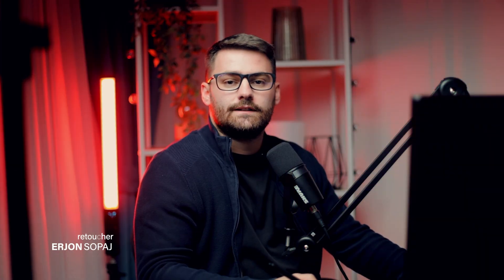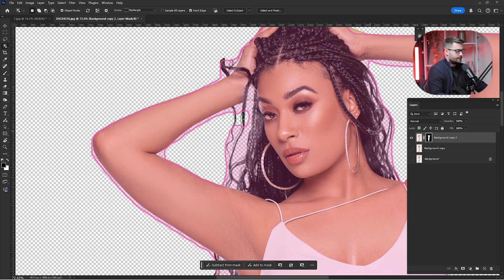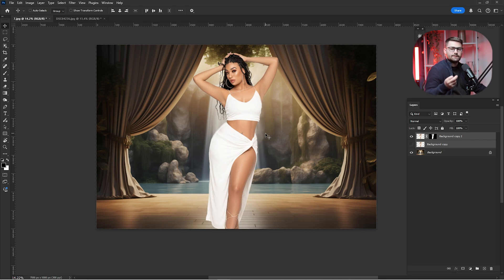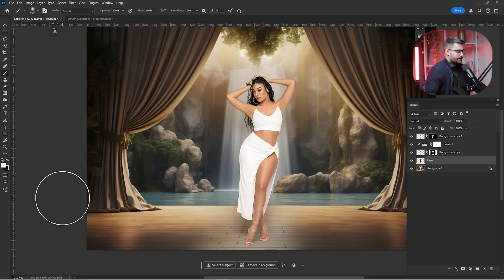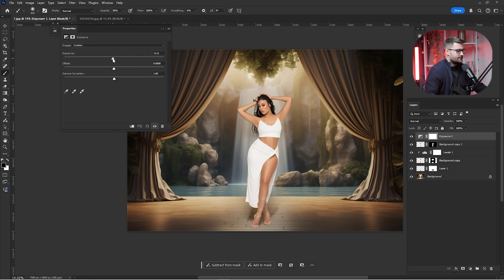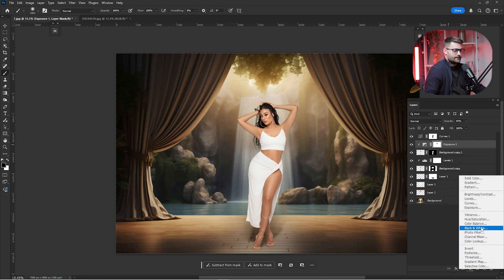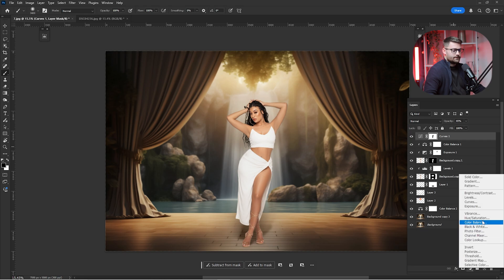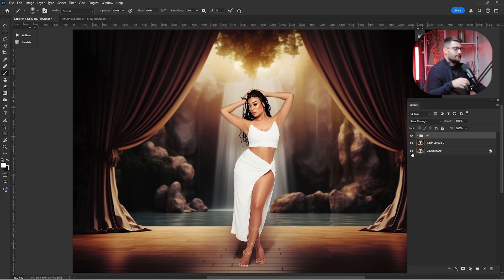Easy Way to Turn Any White Background into a Stunning Digital Backdrop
In this video tutorial, I’ll walk you through a simple yet powerful technique to transform a plain white background into a stunning digital backdrop. Whether you're looking to enhance your photography, create eye-catching designs, or add a touch of elegance to your projects, this tutorial covers everything you need to know!

You’ll learn:

 ▪️ How to remove or mask the white background.
▪️ Techniques for blending and adding elements seamlessly.
▪️ Tips for customizing and enhancing the final look.

Whether you're a beginner or a seasoned Photoshop user, this step-by-step guide will help you create beautiful background with ease.

                               ❗️ LIMITED ❗️